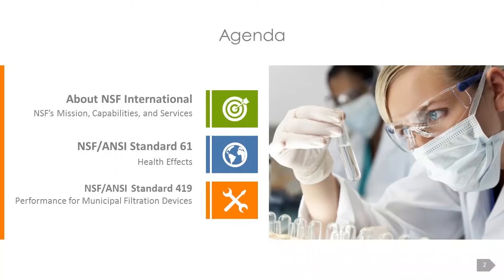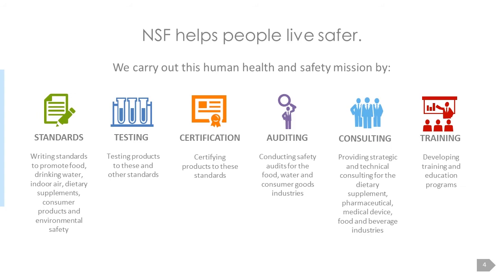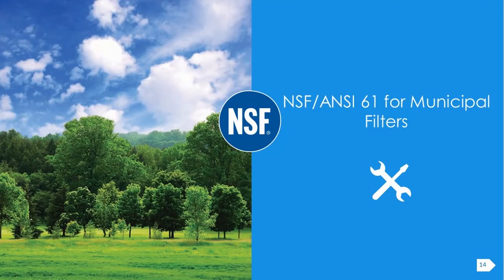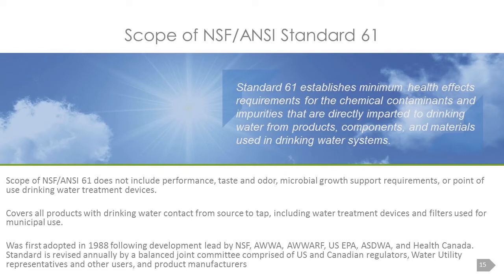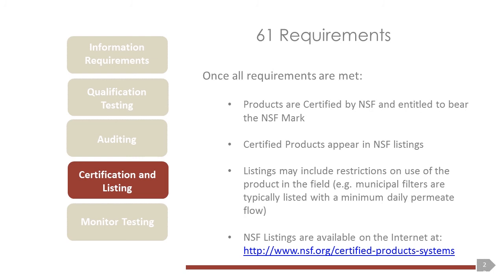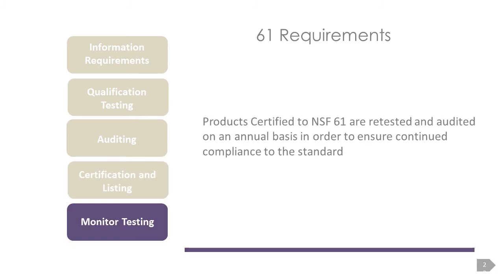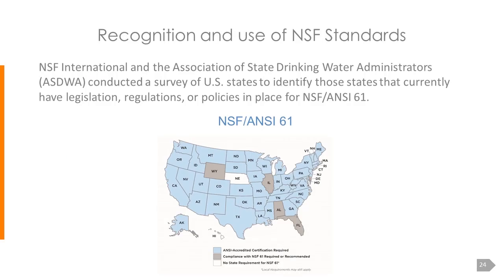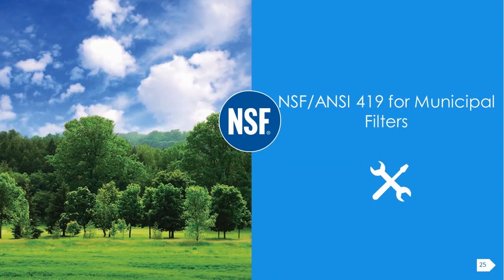Webinar: NSF/ANSI/CAN 61 and NSF/ANSI 419 for Municipal Filters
Learn more about what goes into the certification process, standard upkeep and testing to NSF/ANSI/CAN 61: Drinking Water System Components – Health Effects and NSF/ANSI 419: Public Drinking Water Equipment Performance – Filtration by viewing this informational webinar.

This webinar was delivered and recorded in December 2016.